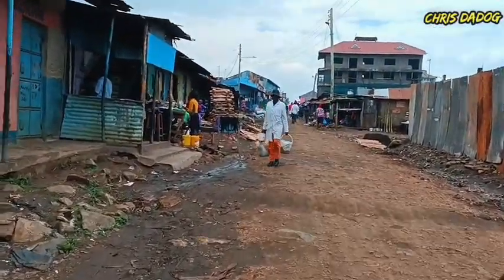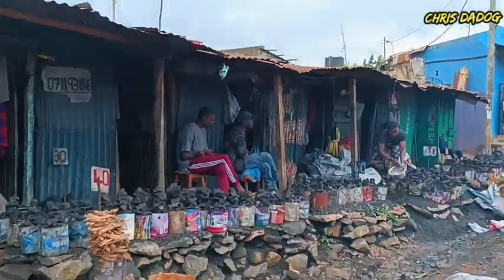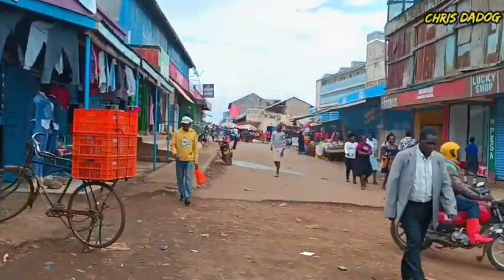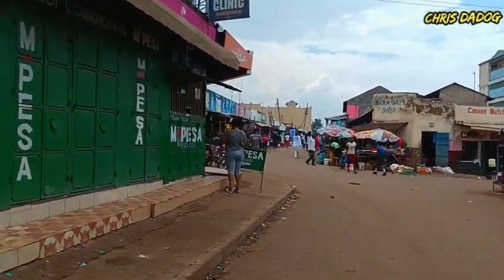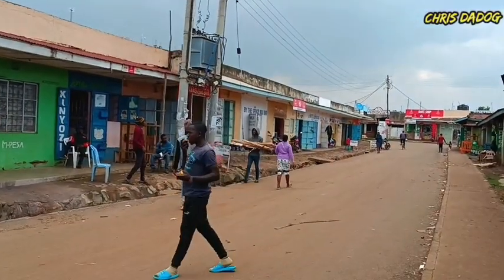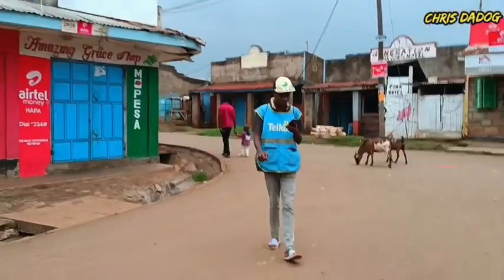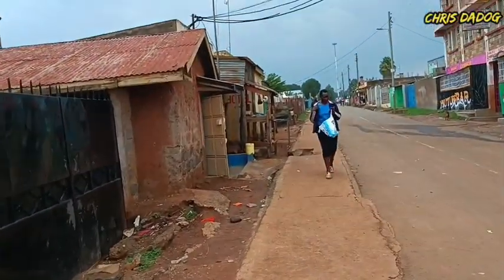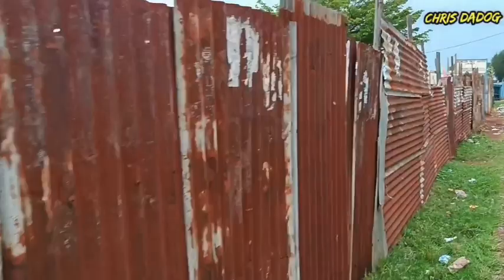Put On YOUR BEST FACE, You're Going To LOVE THIS HURUMA Estate